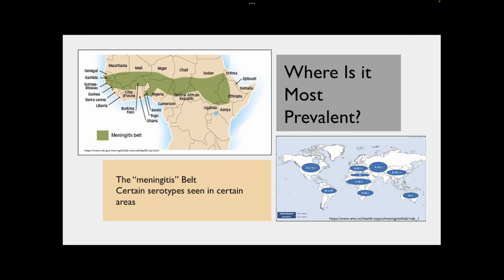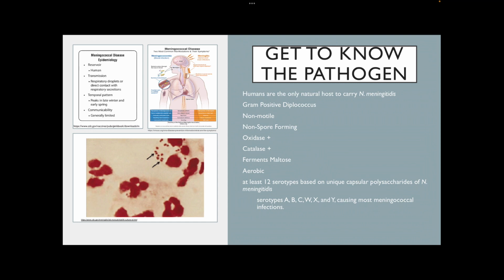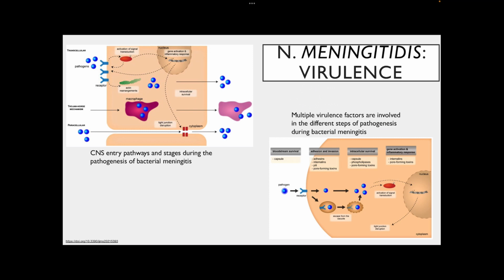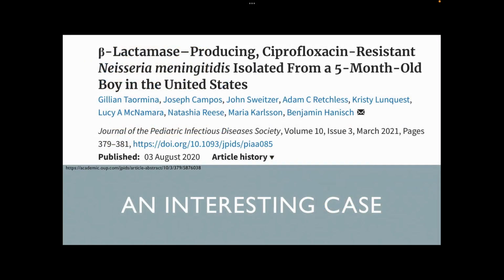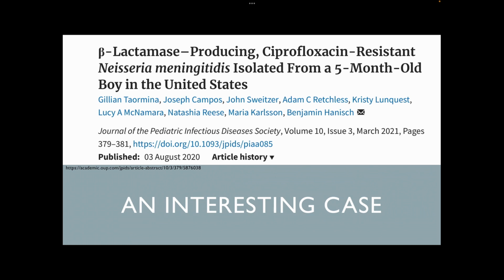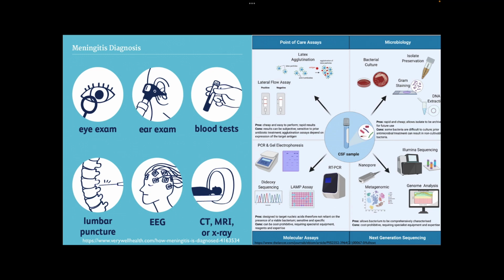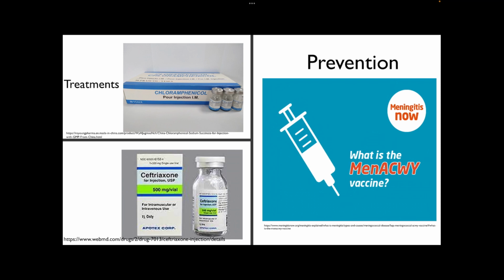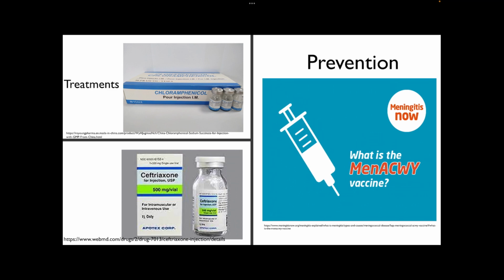Describe A Disease: Bacterial Meningitis